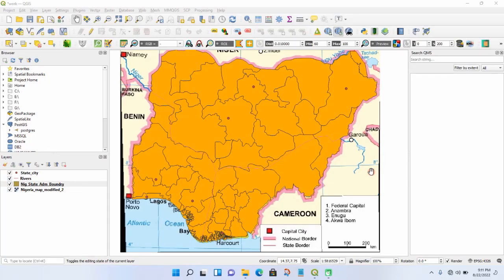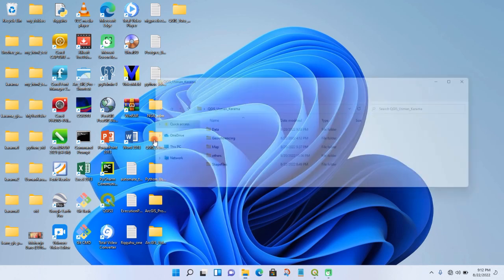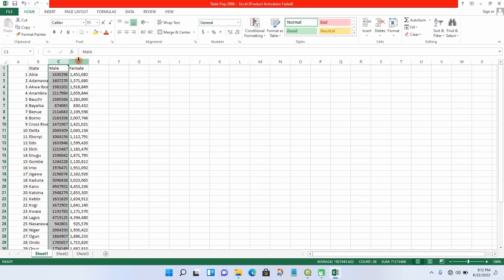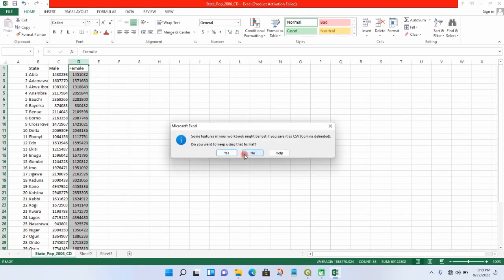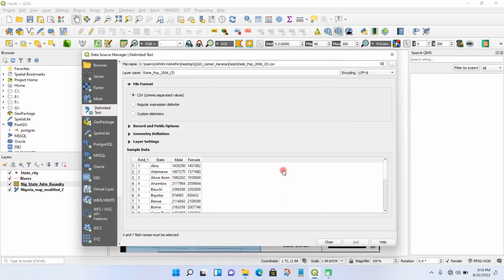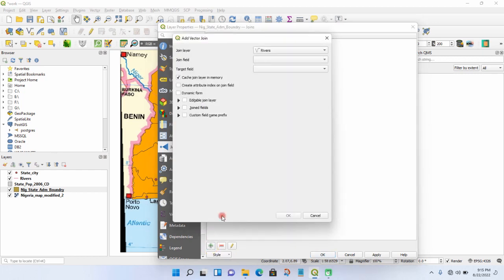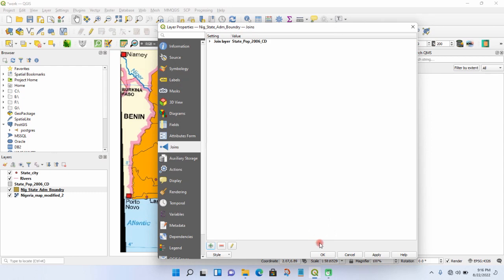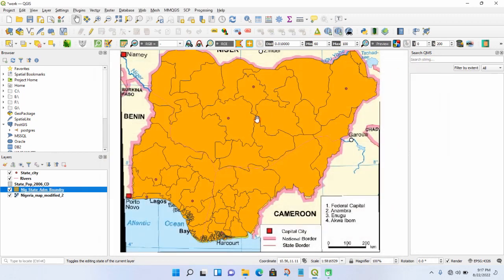How to Joint Excel Data with Shapefile using QGIS Vid03